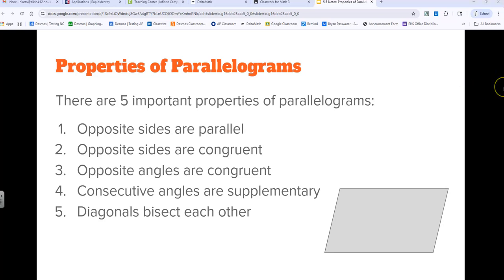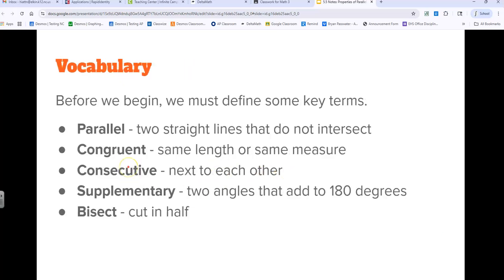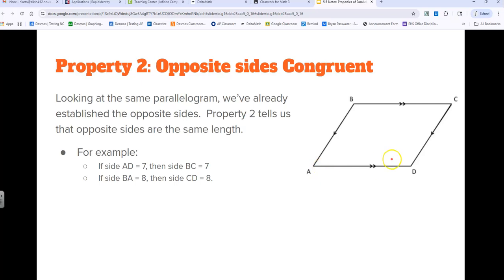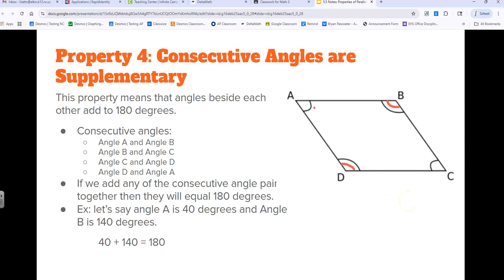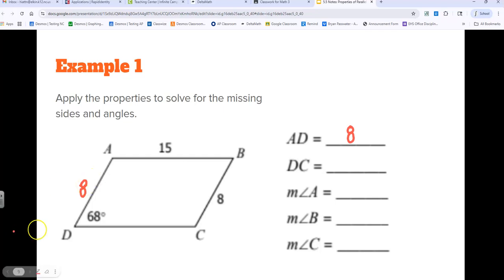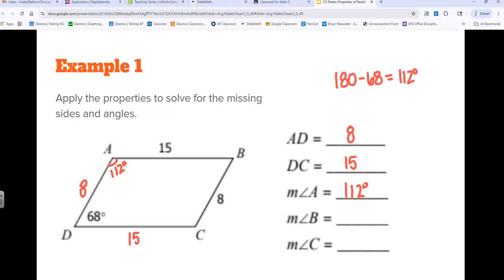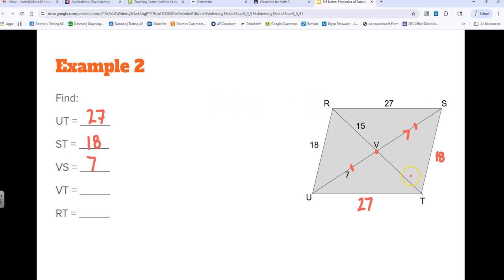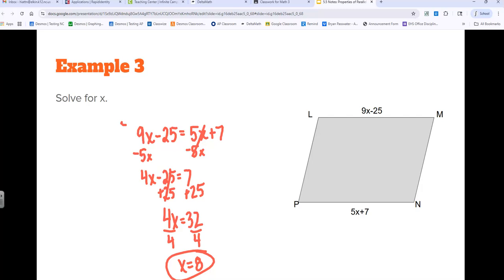Math 3: Notes 11/4